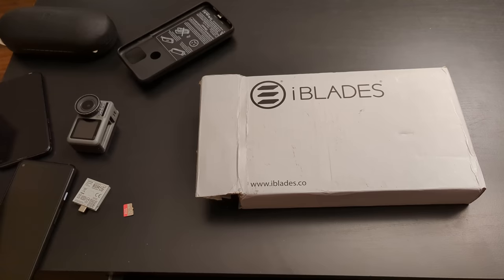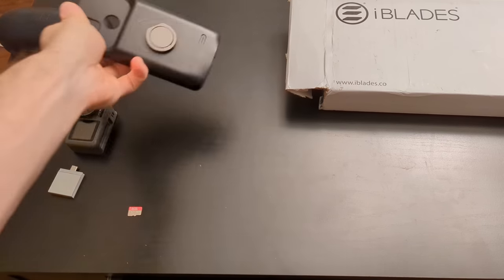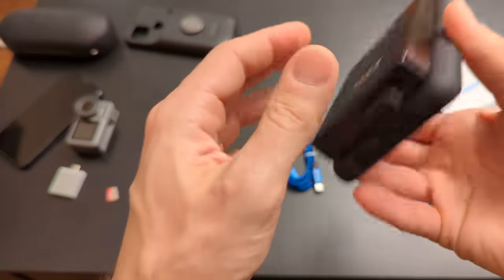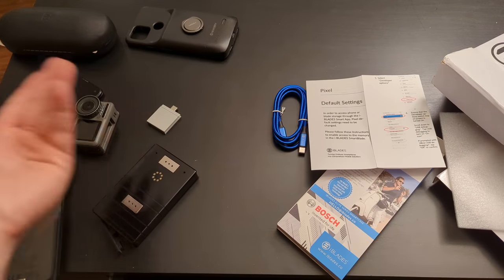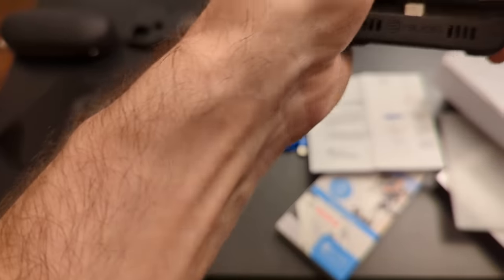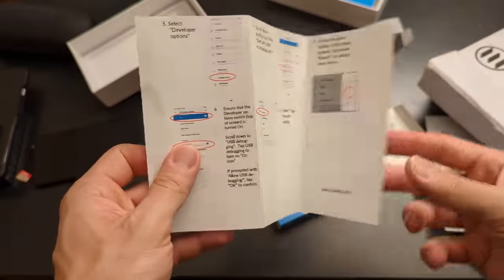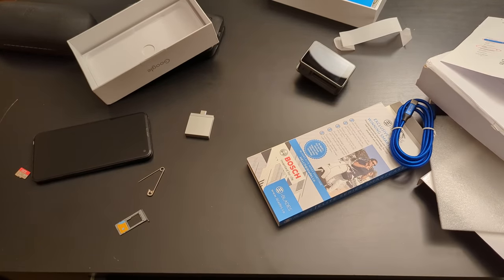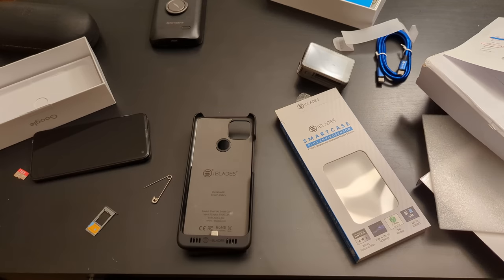this case adds a microsd card slot to modern phones; does it suck? iblades smartcase review